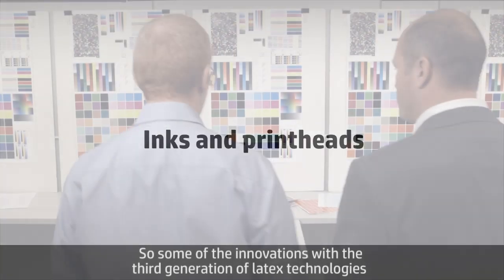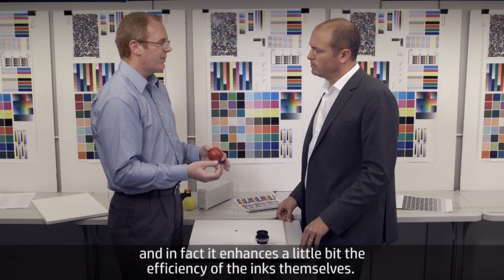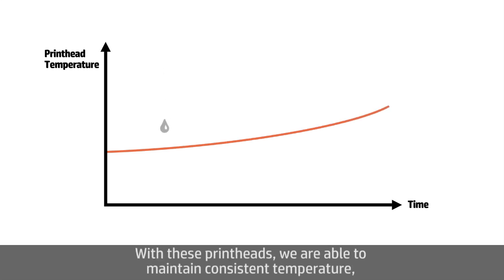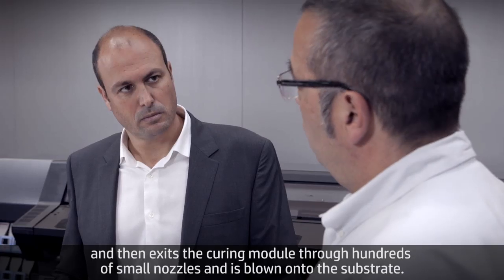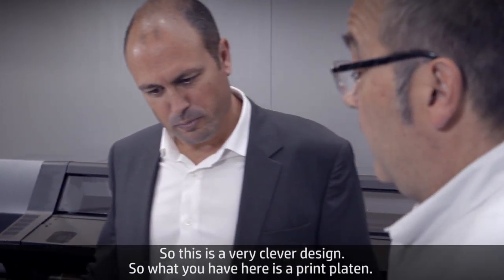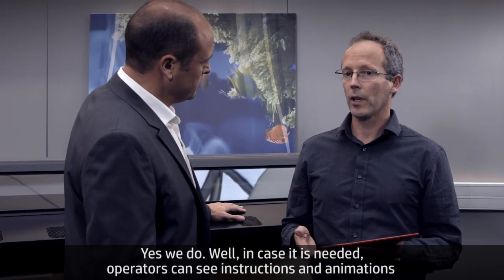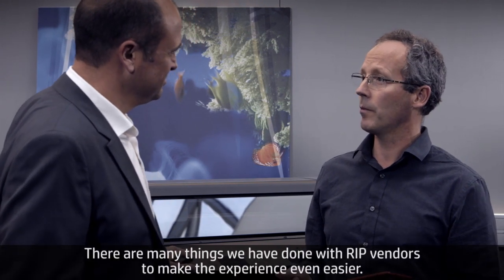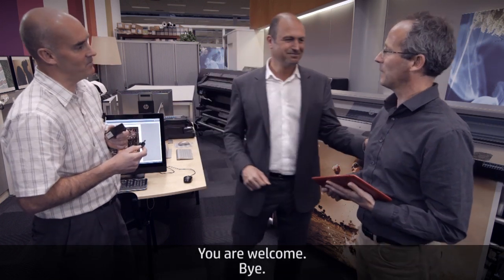HP Latex 300 Technology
Beschreibung der HP Latex 300-Technologie (ab Mai 2014). Englisch mit englischen Untertiteln.